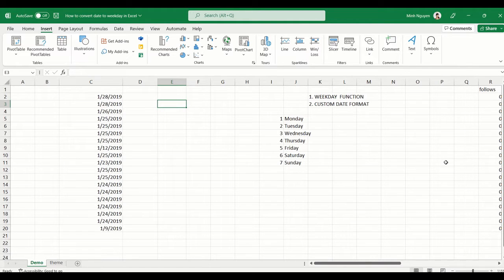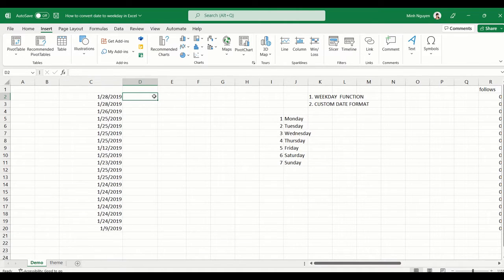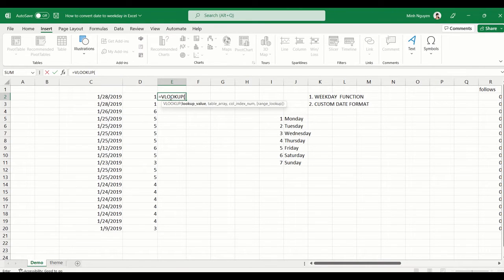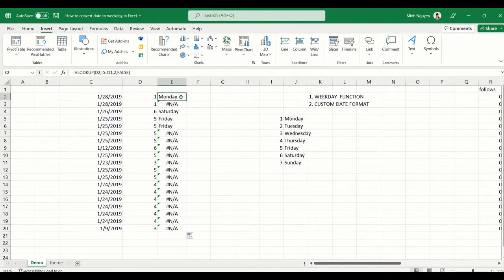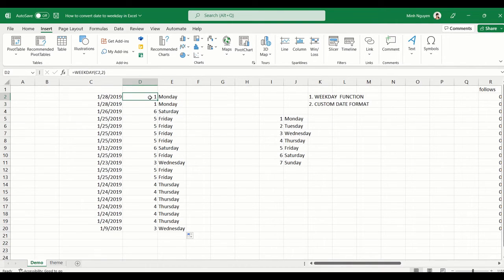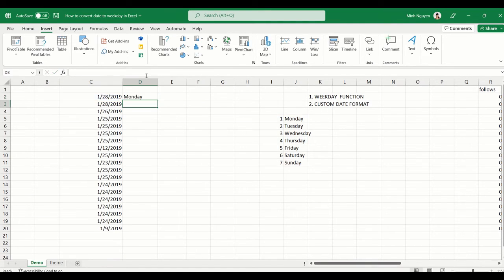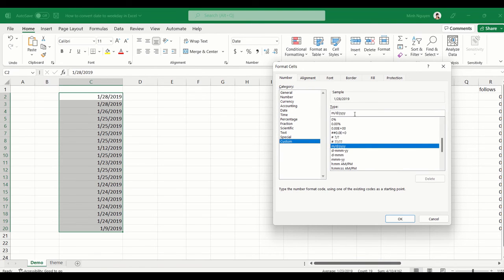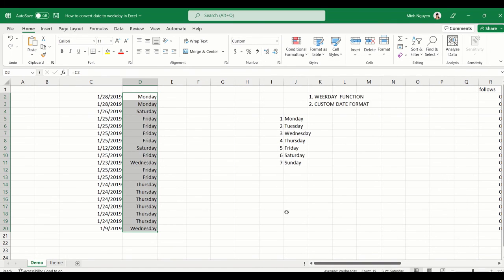Excel's WEEKDAY function: Convert date to day of week @haminh1804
Let's learn how to convert Excel date to day of week format (Mon, Tue, Wed, Thu) using 2 methods:

1. WEEKDAY and VLOOKUP functions
2. Excel custom date formatting.

It's surprisingly easy and super effective, you'll curse yourself for not knowing it earlier.  Let's go!!!